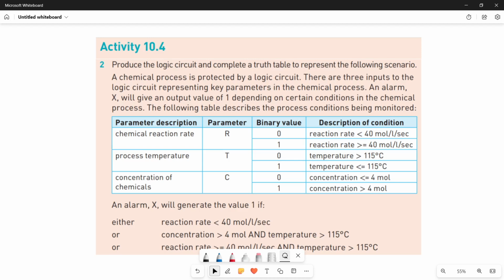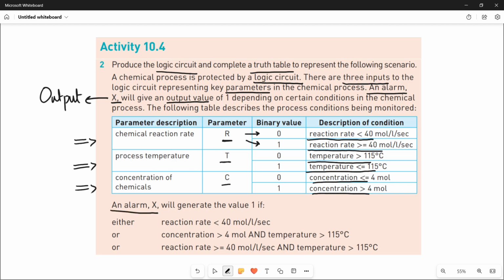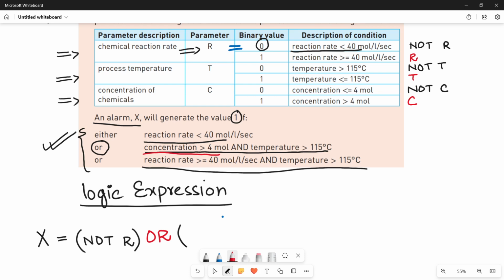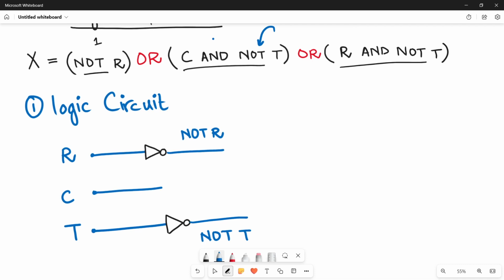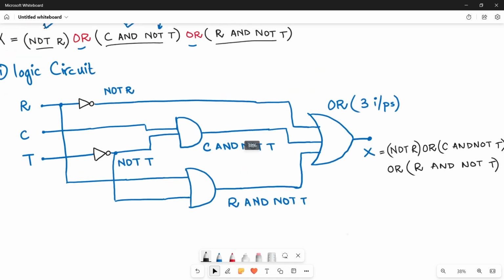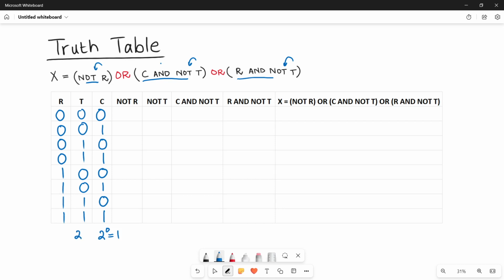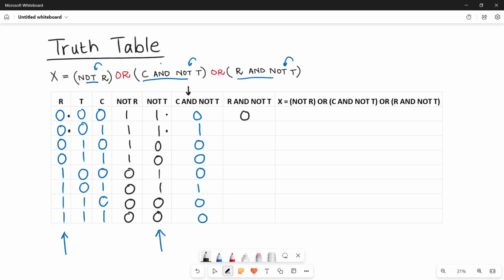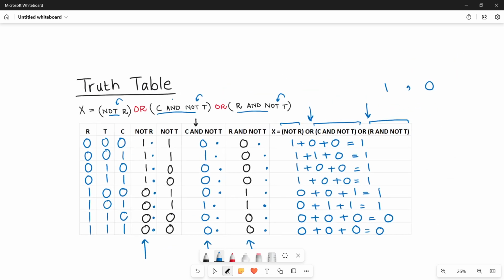Activity 10.4 ( Question 2 ) | Produce Logic Circuit and Truth Table | Boolean Logic | O Level CS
Hi Students,

This video is about:
CHAPTER 10: BOOLEAN LOGIC
Activity 10.4 ( Question 2 )
Topic: Produce Logic Circuit and Truth Table